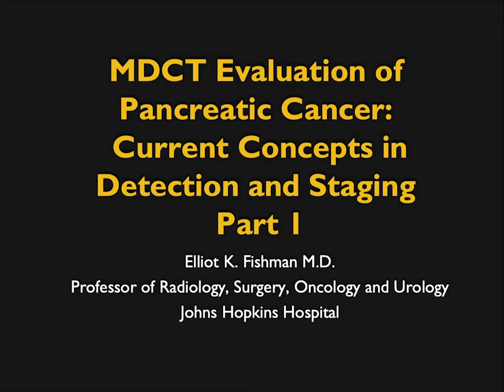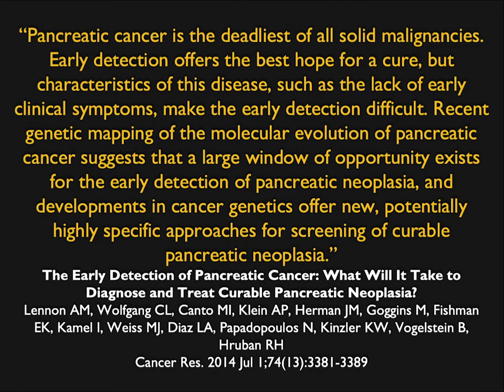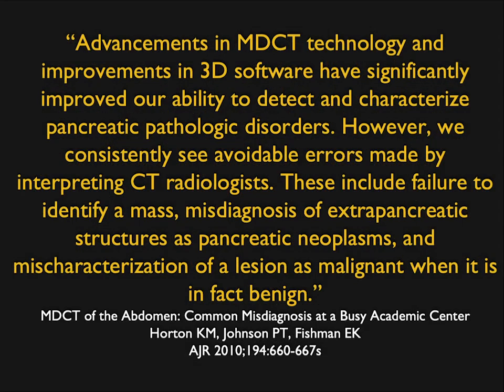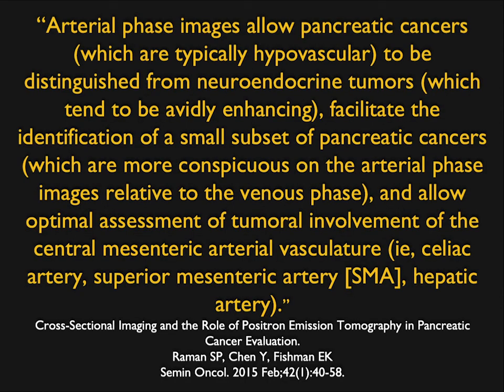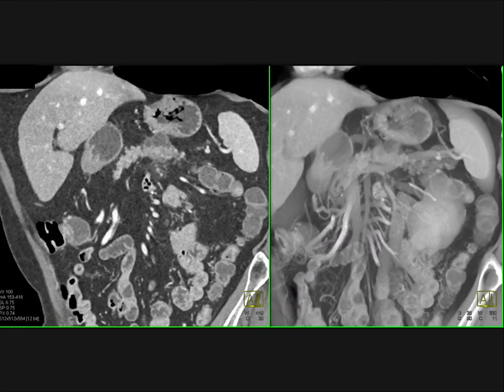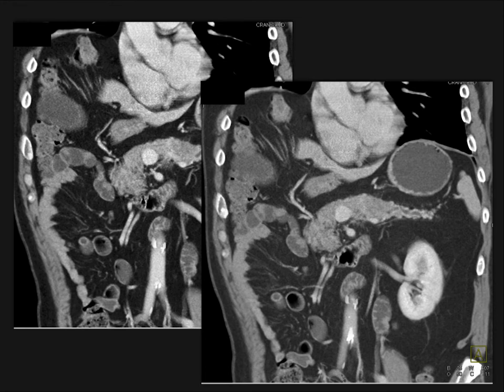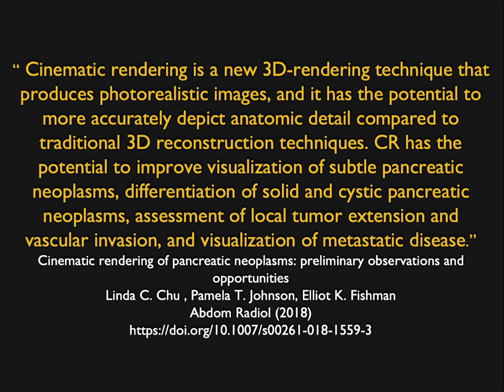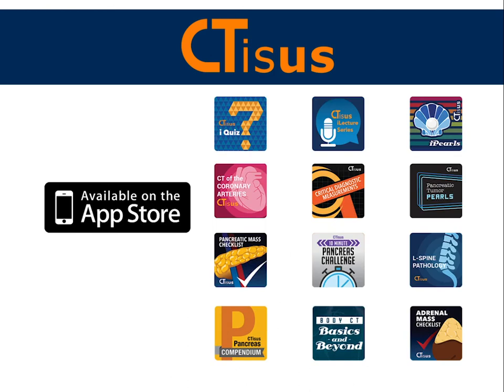MDCT Evaluation of Pancreatic Cancer: Current Concepts in Detection and Staging Part 1